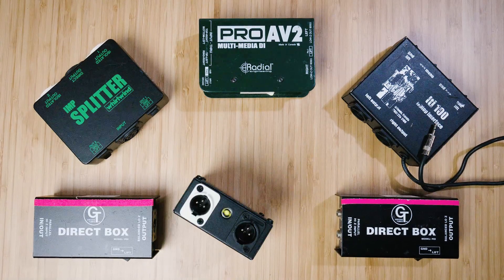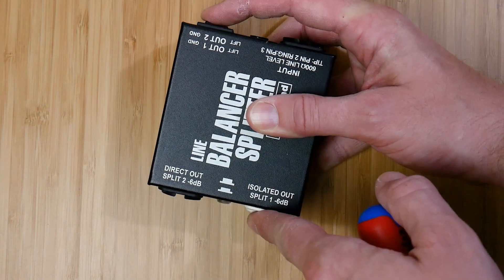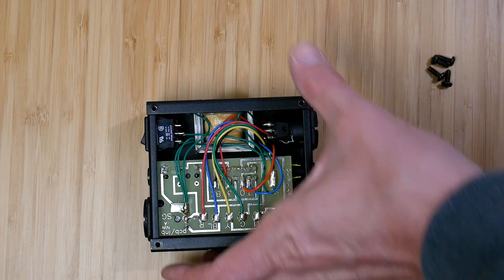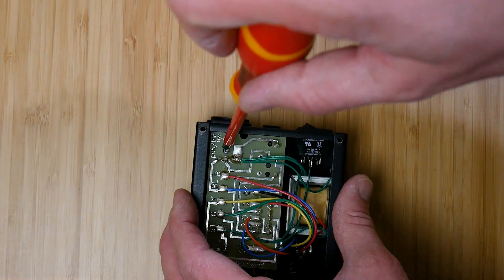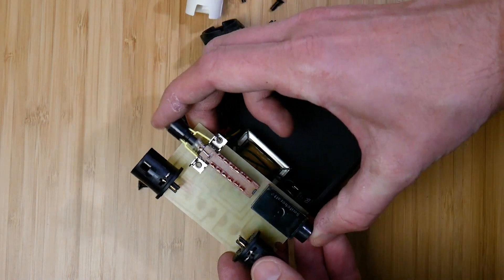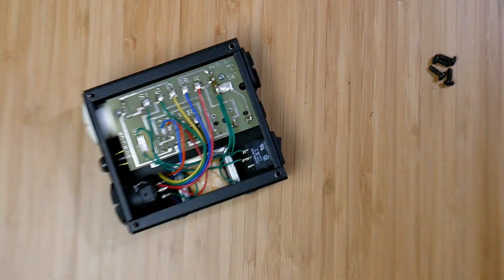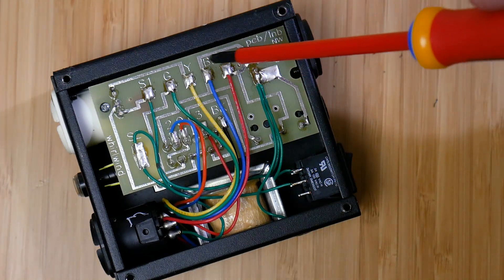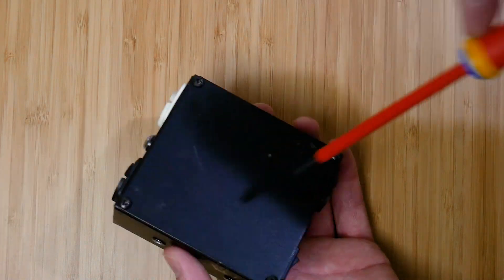#51 - How To: Splitting, Balancing & Isolating Line Level Audio signals.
for more information & resources about transformers and splitting line level audio signals.

Whirlwind Line Balancer Splitter
Posidrive Screwdriver
Split 6 1x6 line level passive splitter
Whirlwind 1x2 Microphone Splitter
Rapco Lti-1 Laptop Direct Box
Radial Pro AV-2